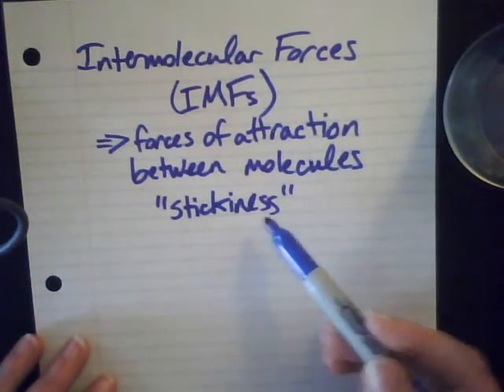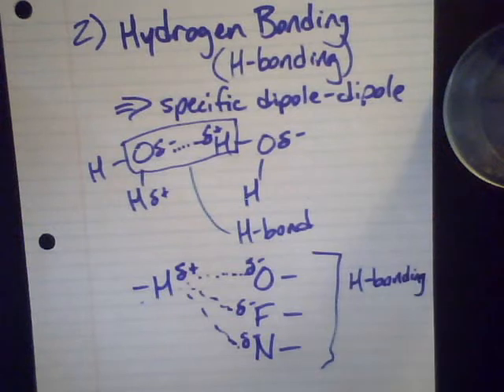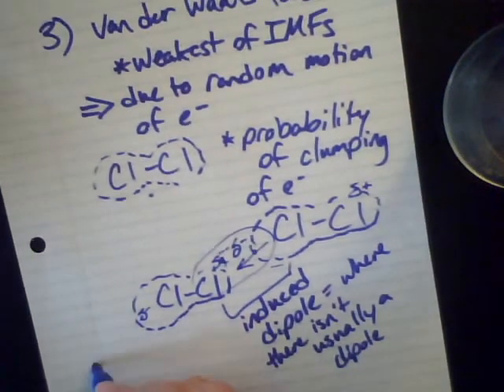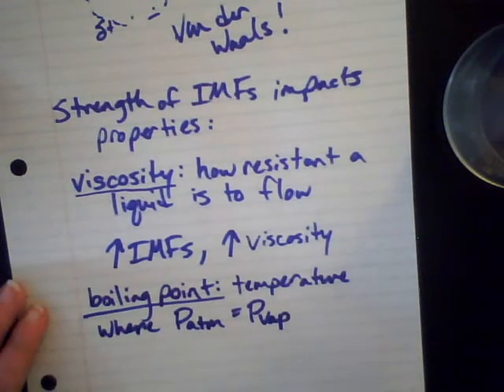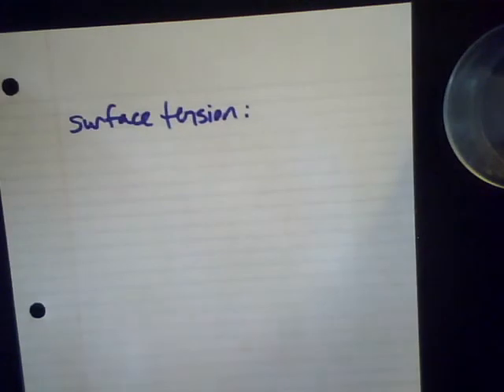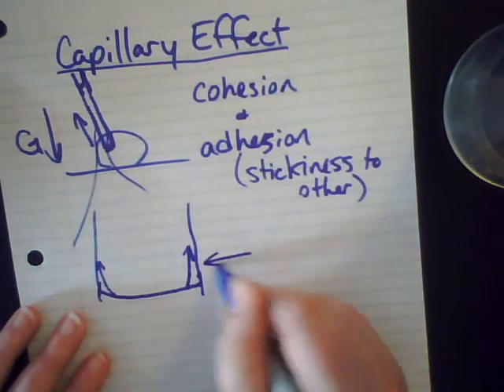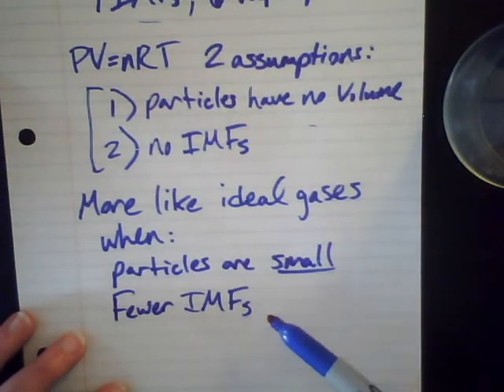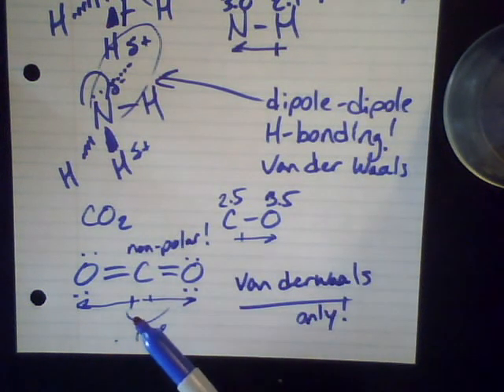Intermolecular Forces in Liquids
This video gives an introduction to Intermolecular Forces (or IMFs) in liquids.  A discussion of properties of liquids and the impacts on these properties due to attractive forces follows.  The lecture finishes with ways to determine the IMFs present in a liquid given the chemical formula of the components present.  This lecture is meant to supplement General Chemistry (CHEM 162) at Big Bend Community College.